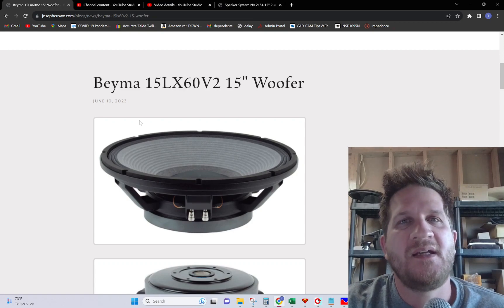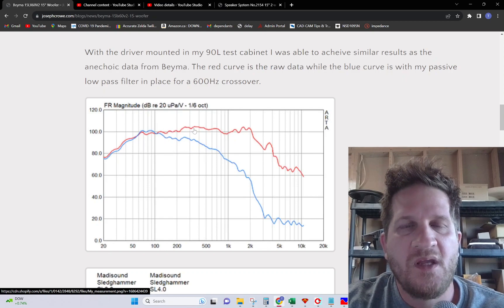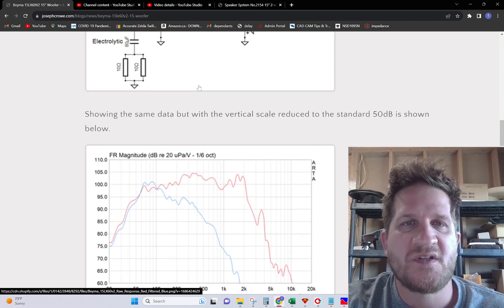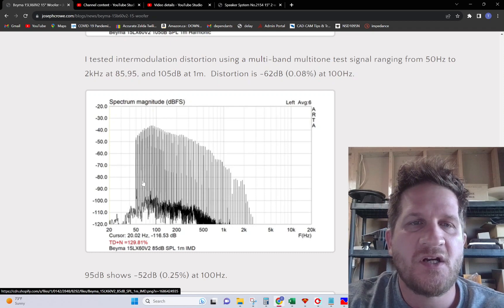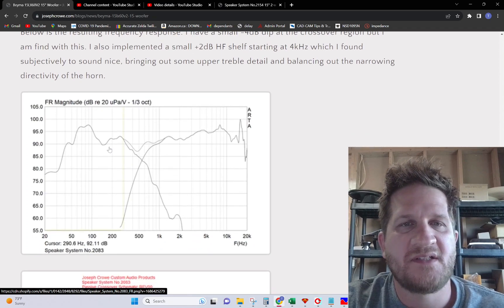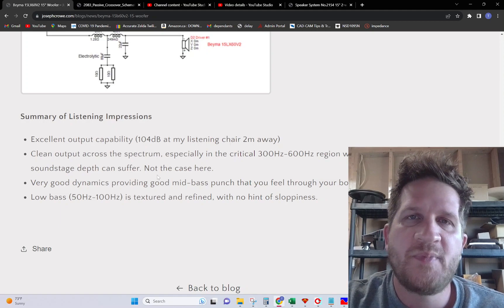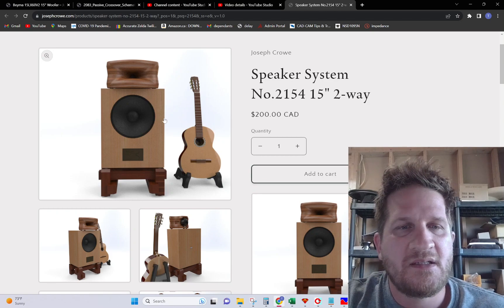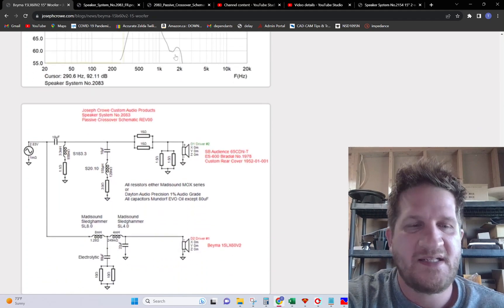Beyma 15LX60V2 15" Woofer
In this video I test the Beyma 15LX60V2 woofer. I provide objective test data along with my listening impressions. I also decide to produce a complete plan set using this woofer.

Joseph Crowe Custom Audio Products is a small business located in Canada. Owned by Troy J. Crowe, he offers custom audio products such as wood horns, crossovers, design and testing, or complete speaker builds. He provides services to either individuals, small businesses, or start-ups. All of his designs are available for personal use in the form of 3D CAD files or Drawings.
Troy J. Crowe has a background in Mechanical Engineering Technology with extensive experience in both the Audio Industry and the Automotive Industry. He does all his own design work and CNC machining. His focus is on audiophile two-channel music systems for the most accurate sound reproduction.